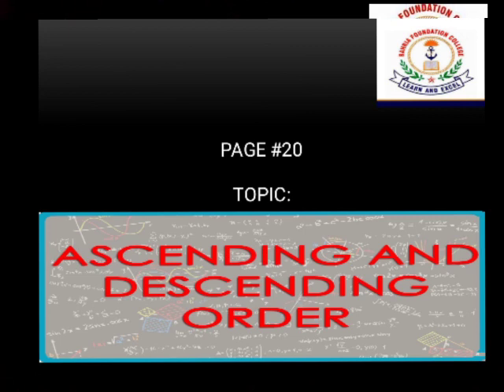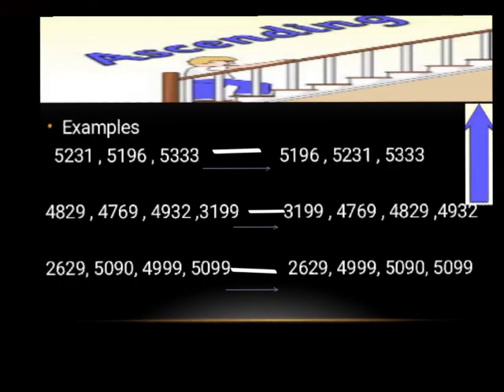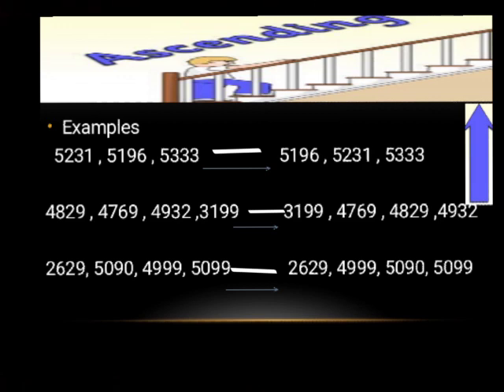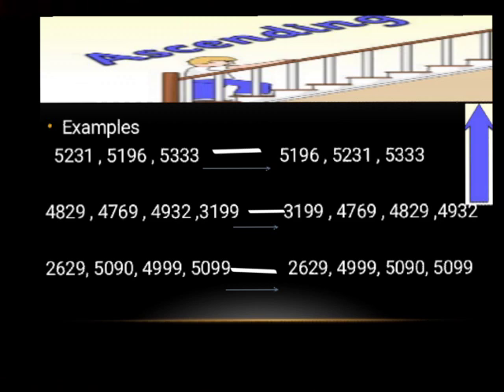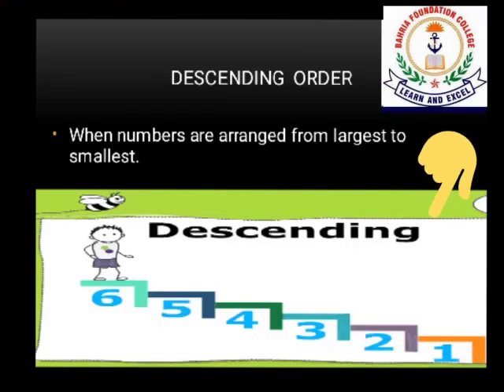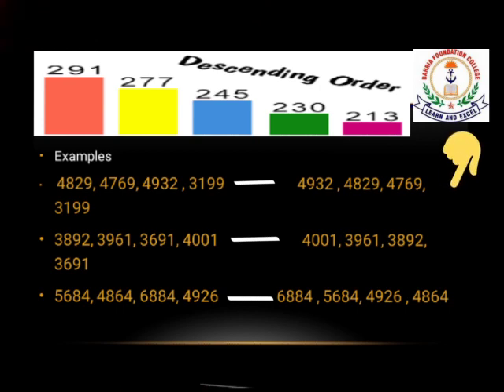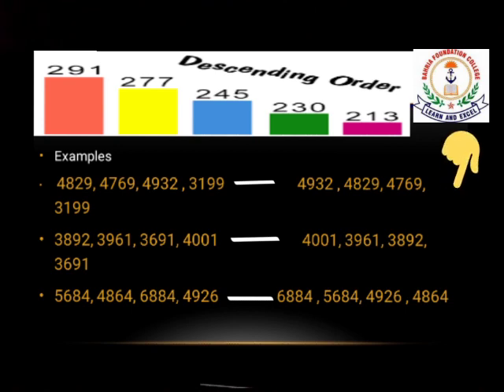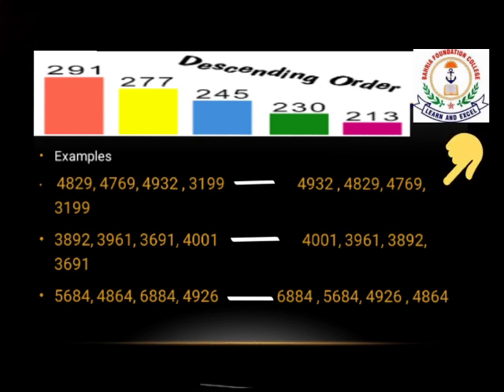Class 3,Subject Mathematics, Topic Ascending and Descending Order....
Video from Saniya Rehman